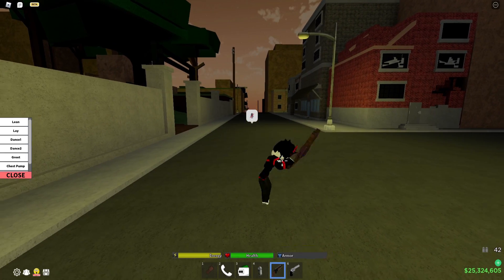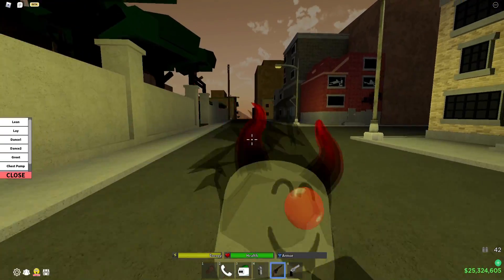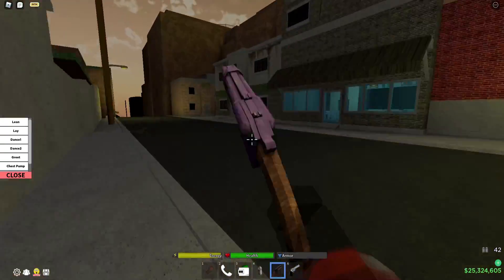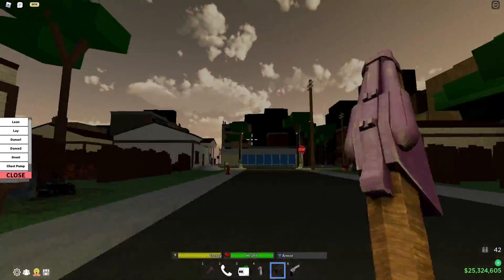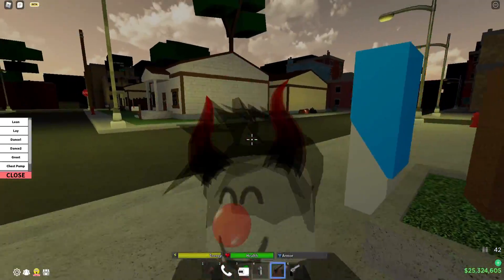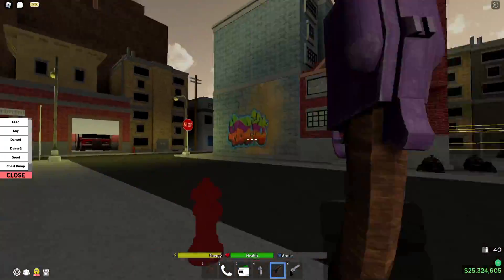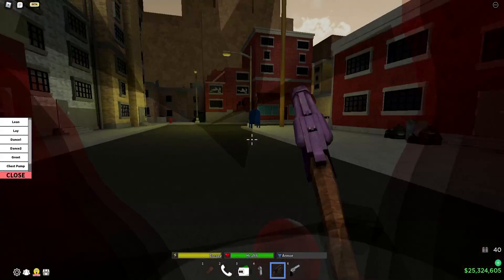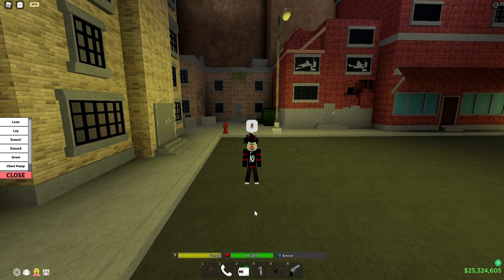How to Macro with Gun in Da Hood After Patch | MacroGamer Tutorial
Quick and short tutorial on how to macro with your gun in Da Hood using MacroGamer.

tags;
roblox, dhm, dh, dhc, macro